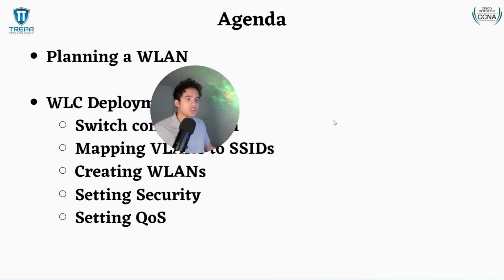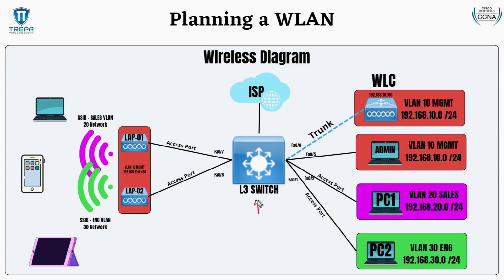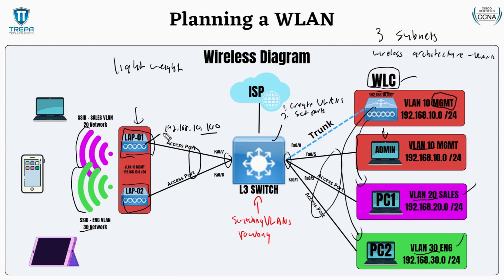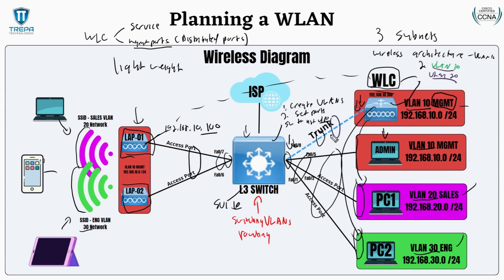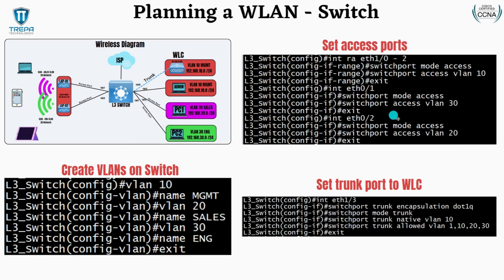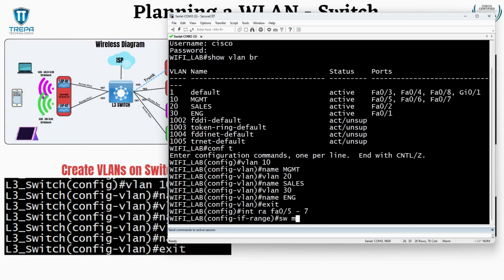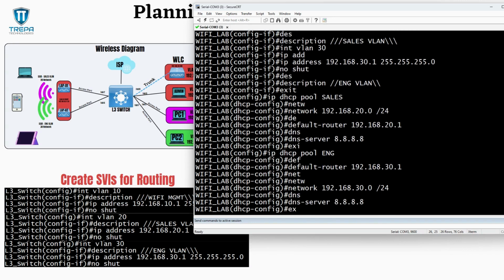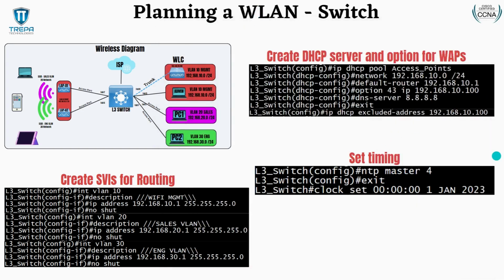CCNA FULL COURSE 2024: Learn IT! 💻 Cisco WLAN Configuration - CCNA 200-301 Study Guide